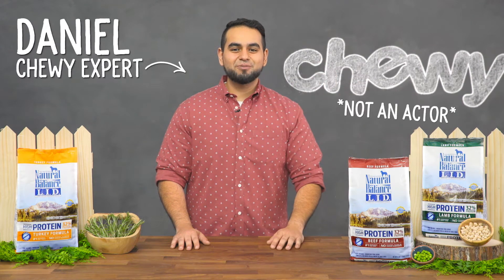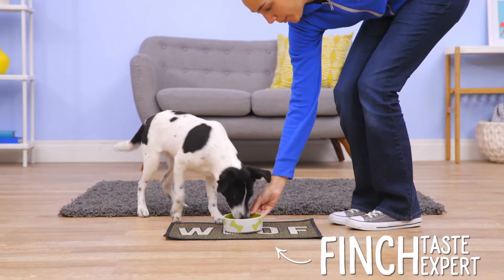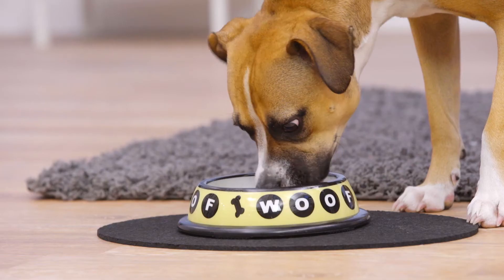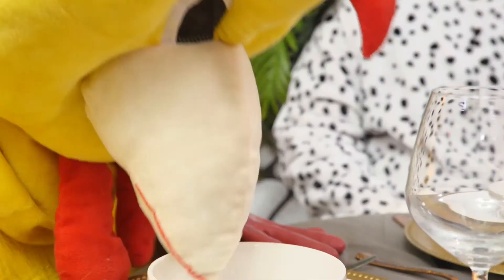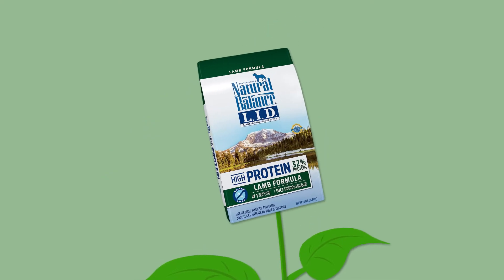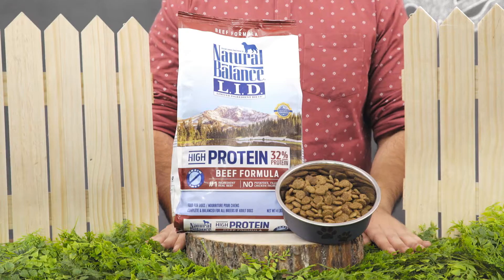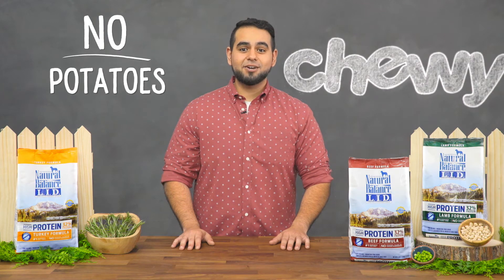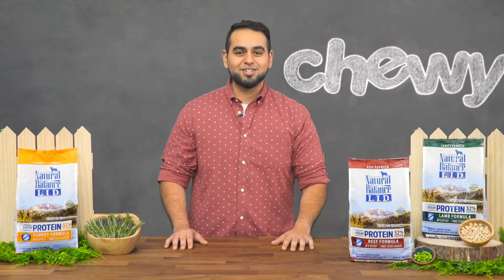Natural Balance LID High Protein Dog Food | Chewy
Think your dog with with a sensitive stomach can benefit from natural dog food? Natural LID High Protein dog food has a formula for your pup! Natural Balance limited ingredient dog food contains natural protein as the first ingredient that won’t upset your dog’s tummy and won’t aggravate dog digestive issues or allergies. They make healthy foods high in protein with meat like beef and lamb that contains omega fatty acids. Natural Balance is a grain-free limited ingredient dog food that is also gluten-free and contains no corn, wheat, or soy so your dog will be safe and sound. Still wondering what are essential fatty acids? They include omega-3 and 6 that work to keep dog skin moisturized and their coat looking shiny and new! Healthy foods high in protein also appeal to pet’s primal dog nutrition needs and can help maintain a healthy weight. Natural Balance LID High Protein is also packed with vitamins and minerals to help support a healthy immune system and make it a great healthy dog food addition to any dog diet! This limited ingredient diet dog food comes in many different forms including canned dog food, wet dog food, dry dog food, dog treats and dog biscuits to satisfy even the pickiest eater. Made in USA, Natural Balance is great for all breed sizes who need a limited ingredient diet.

Find the balance in your dog’s diet with Natural Balance L.I.D. dog food

For more dog food options, including dry dog food and soft dog food, plus dog supplies that will have your pup barking for joy, visit Chewy.com.